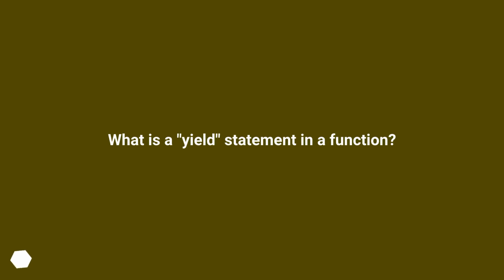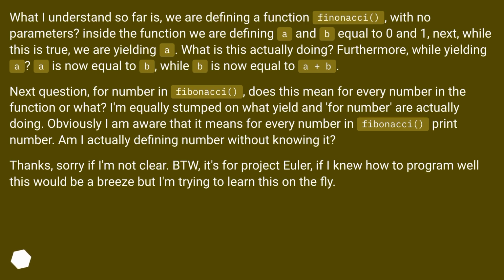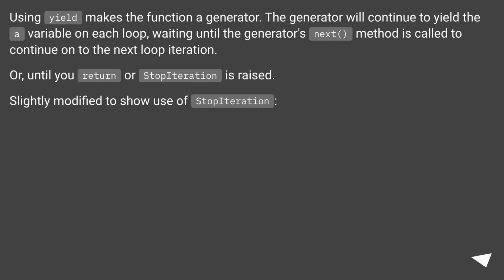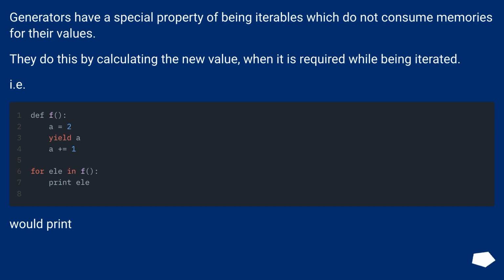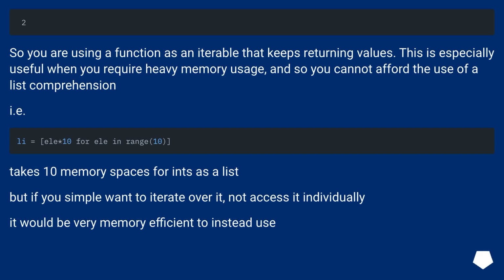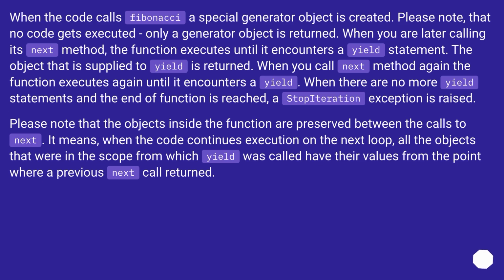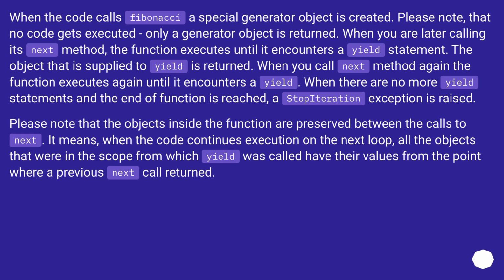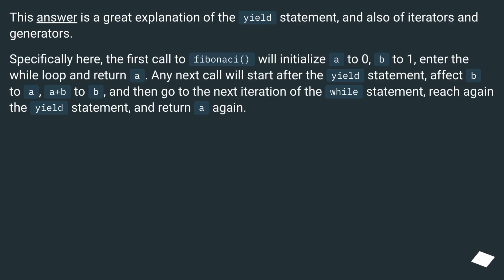What is a "yield" statement in a function?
Chapters
00:00 Question
01:25 Accepted answer (Score 12)
02:23 Answer 2 (Score 4)
03:42 Answer 3 (Score 4)
04:56 Answer 4 (Score 1)
05:33 Thank you